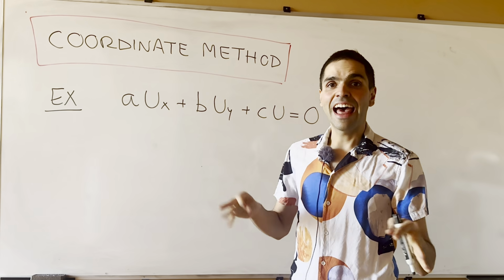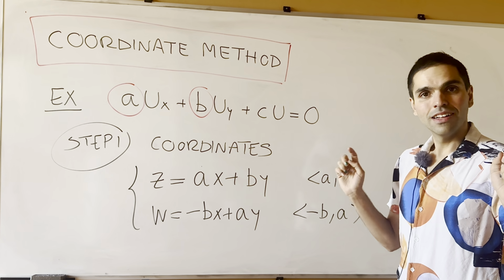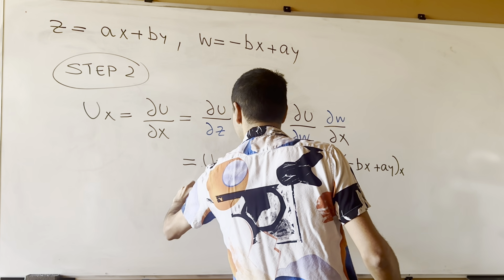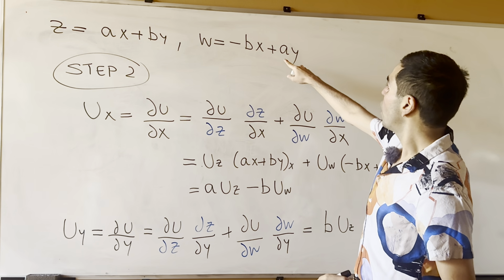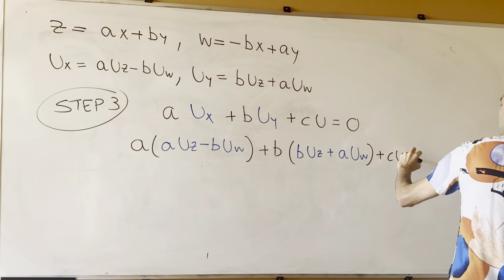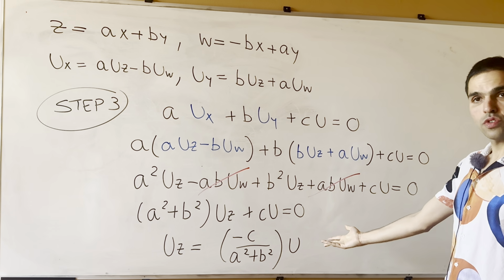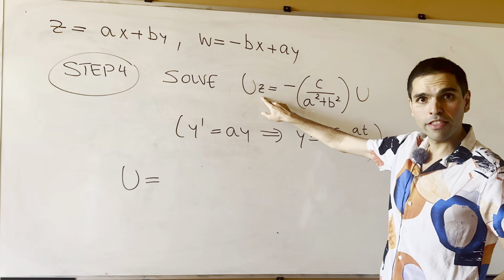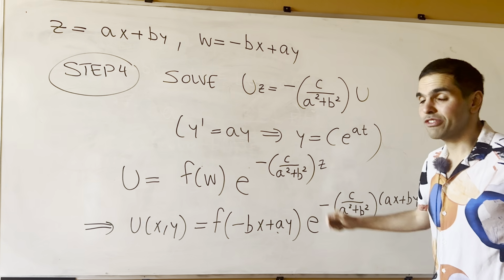Coordinate Method Practice